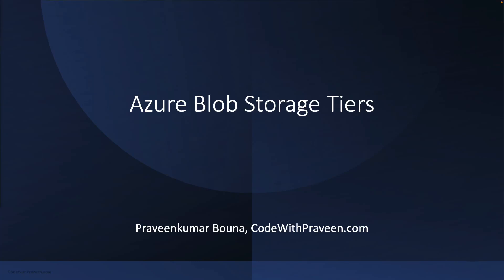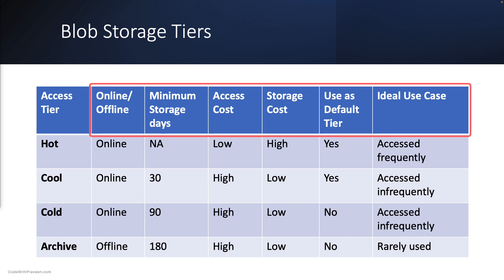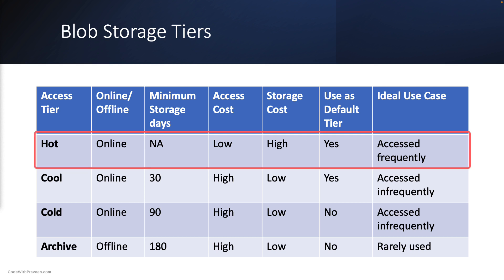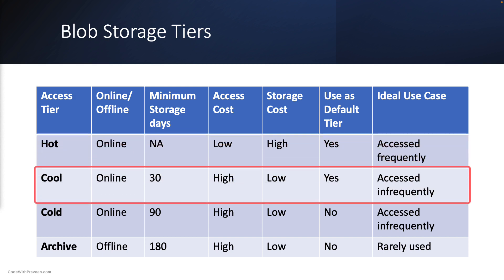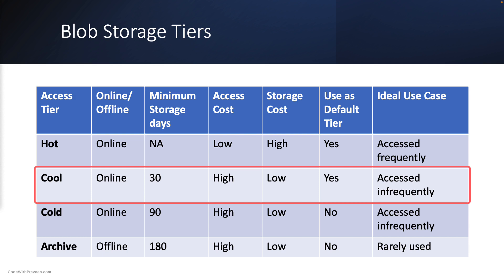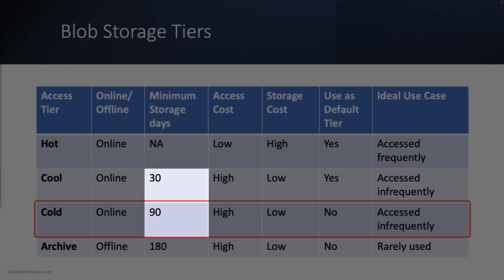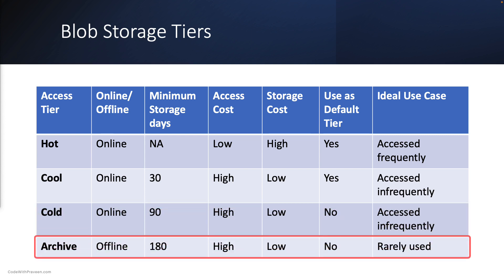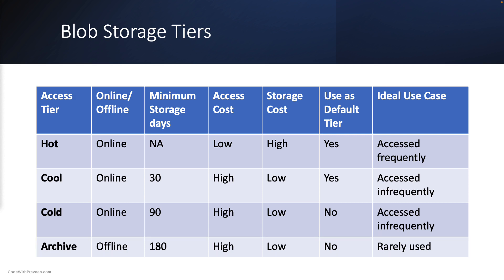Azure Blob Storage Tiers | Quick Overview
In this video, we'll talk about Azure Blob Storage and its different tiers. Blob Storage is a cloud-based storage service for large amounts of data. There are different tiers to choose from based on performance, availability, and cost. We'll cover hot, cool, and archive tiers and their benefits. Azure Blob Storage has options for both high-performance and long-term retention. Watch to learn about the different tiers and find the best storage solution for your needs.

This video is part of the “AZ-900: Azure Fundamentals” course.